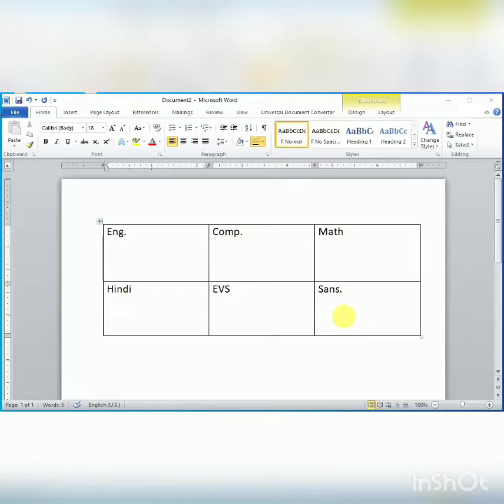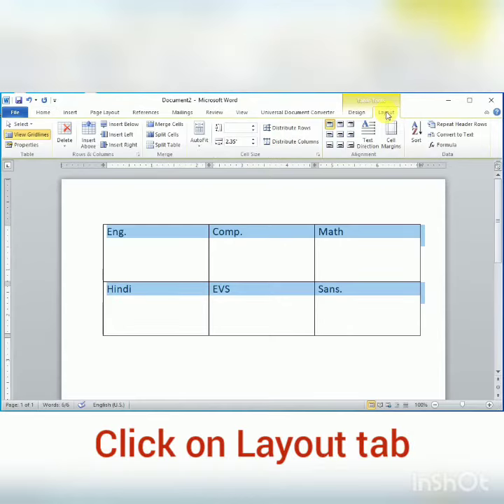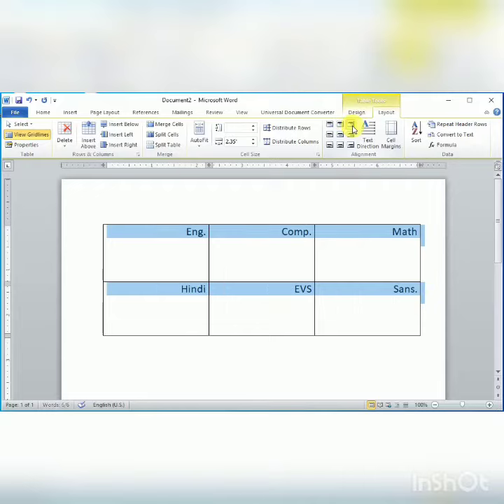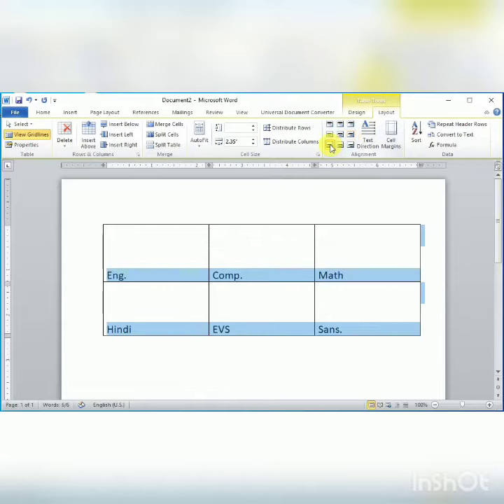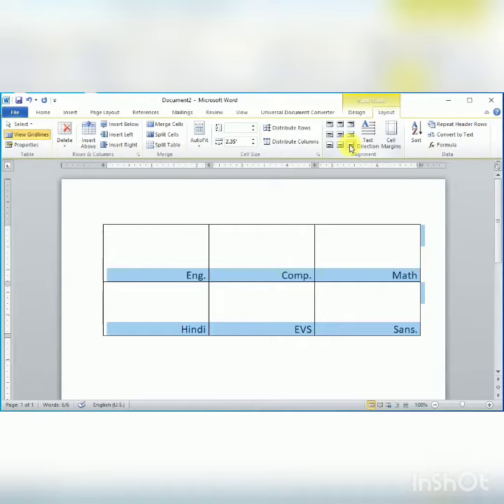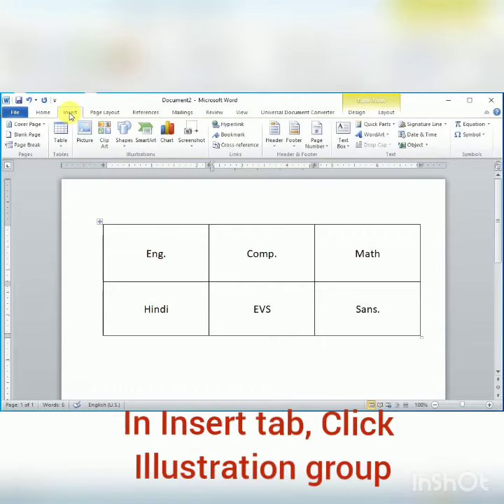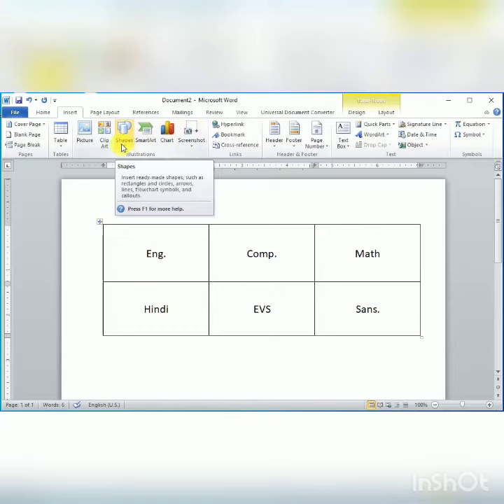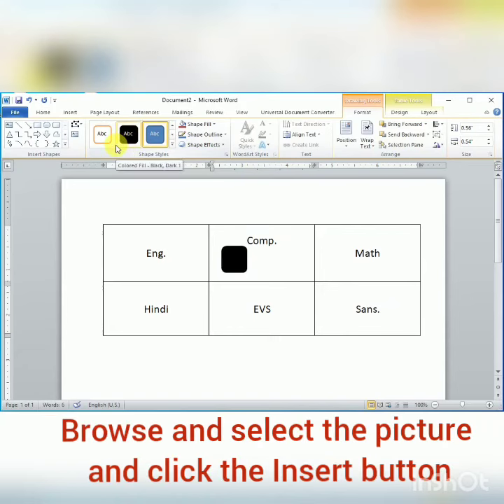Changing the Alignment of text into a table